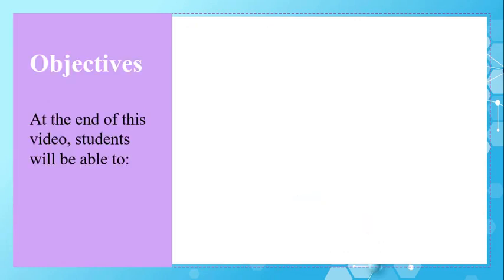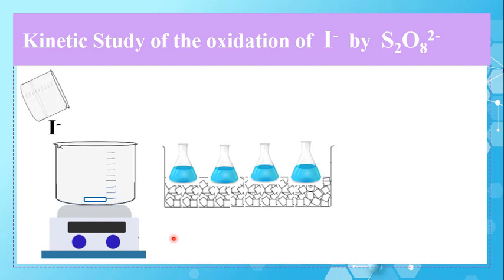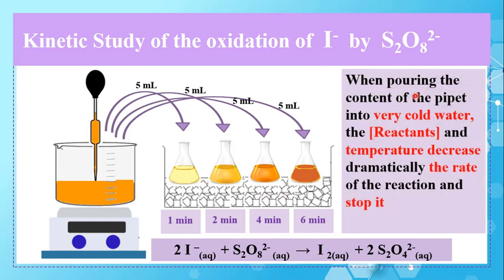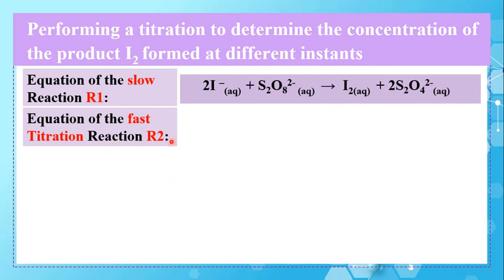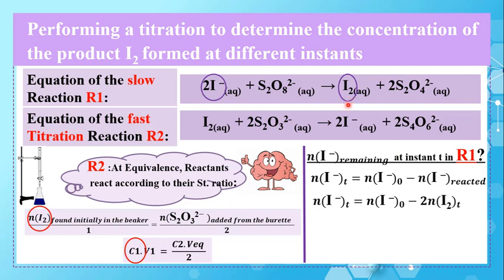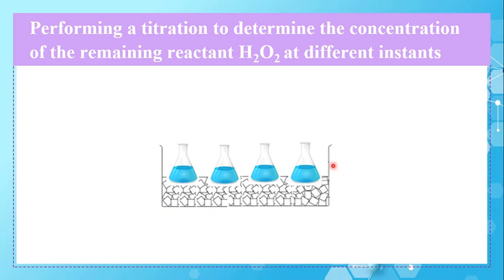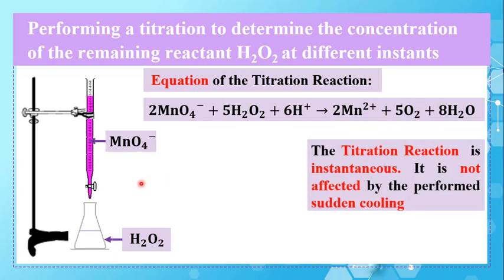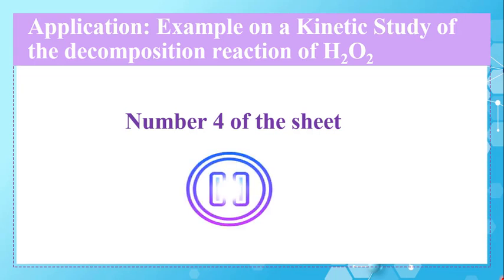G12LS GS En Chem Ch 3 Kinetic factors Video2 20 21